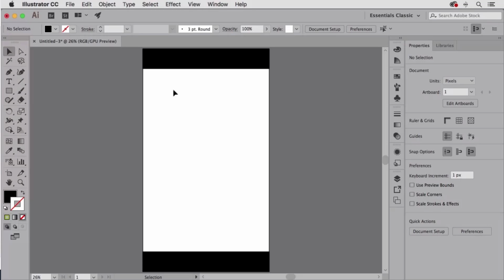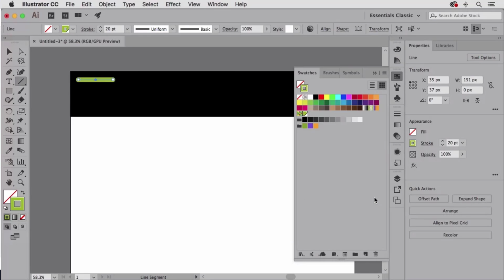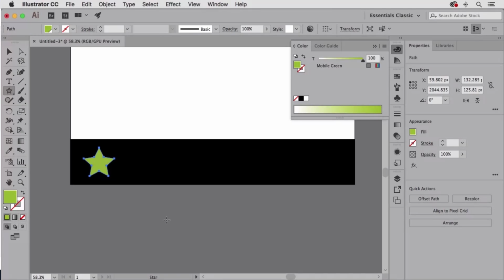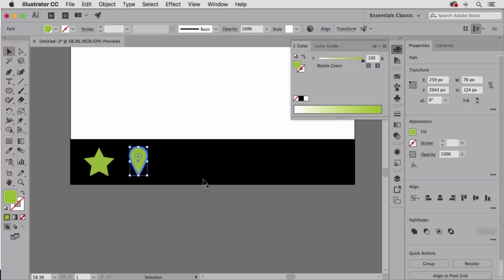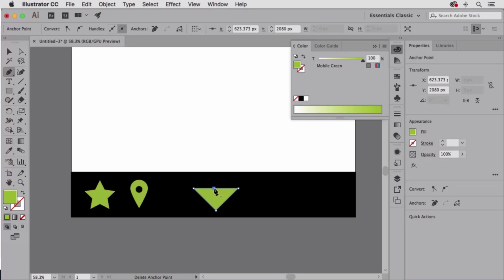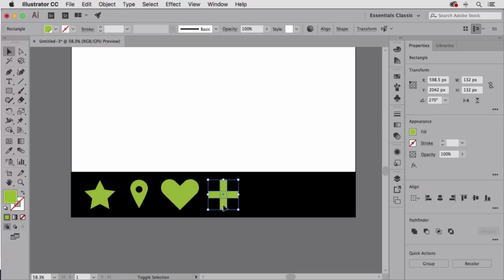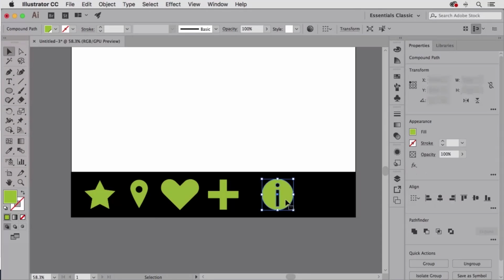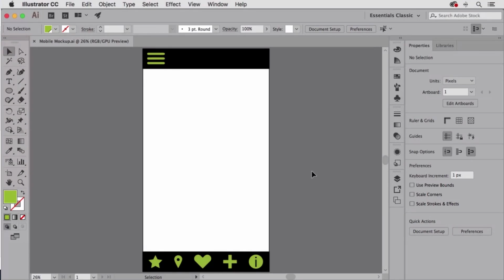Illustrator CC Lektion 6 2 Erstellen der Symbole für das mobile Modell - Deutsch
Illustrator CC Video 6 2 Creating the Icons for the Mobile Mockup